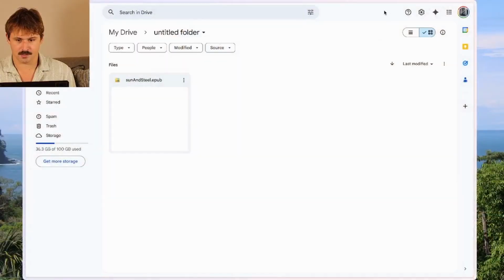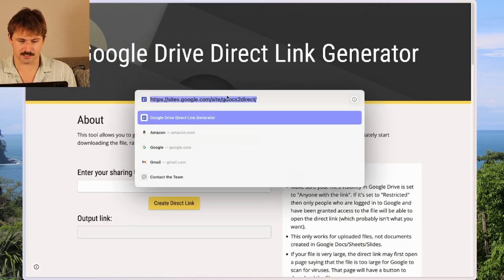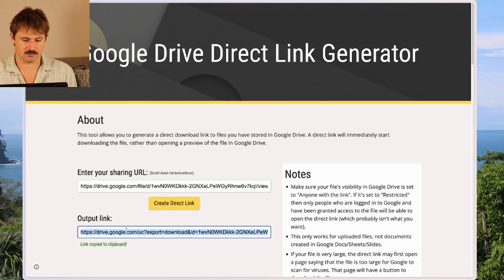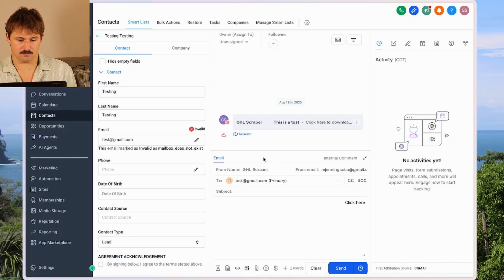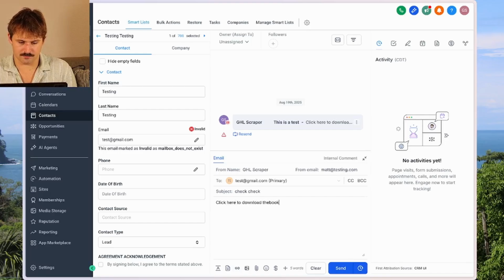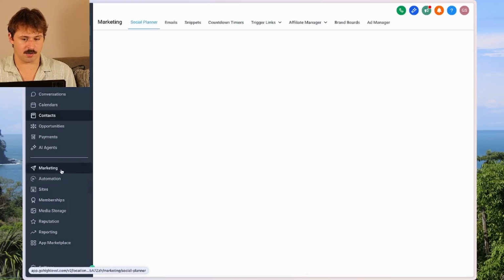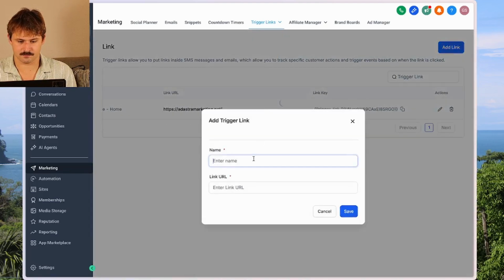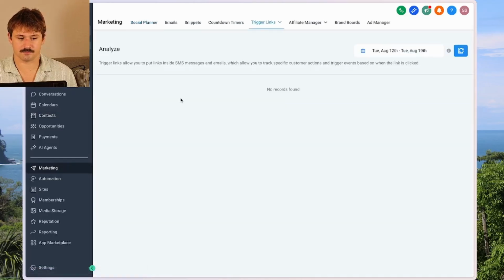How To Create Lead Magnets FAST & EASY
(I get paid by GoHighLevel if you purchase at this link)

Google Drive Direct Download Link Generator

If you have a lead magnet and want to send it out to leads who opt in for it, you may not be able to attach it. Even if you could, who uses attachments anyway? Most of your competition sends "Click to download" links that cut past the B.S. and just look more polished.

In this video I go over how to create a direct download link for Google Drive files that allow you to download them in one click.